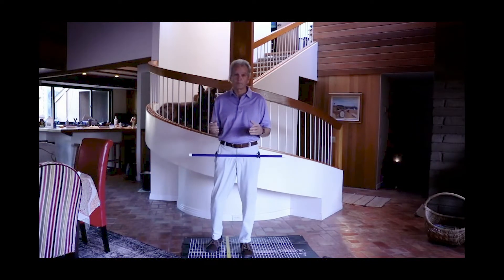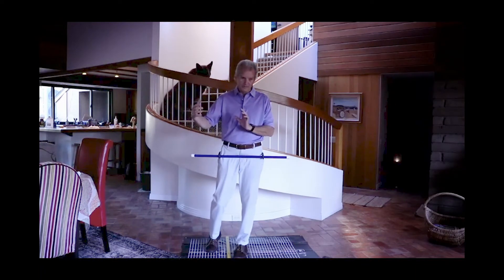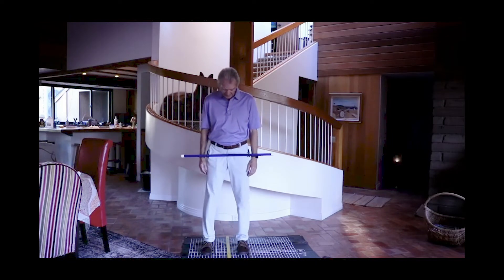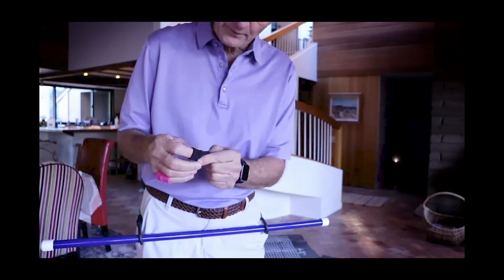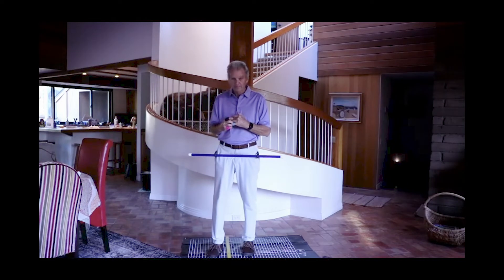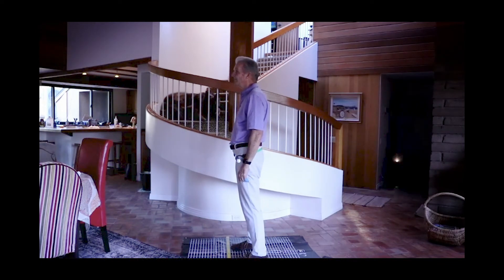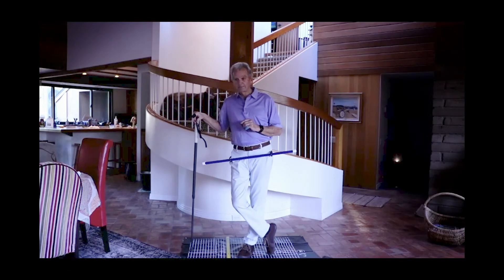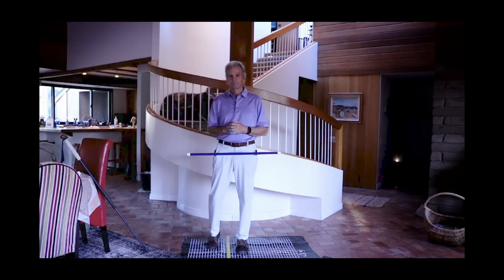Core Balance via Propagation of Force from the Hand to the Core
Dr. Wright demonstrates the simple placement of finger sleeves on "Power Spots" that propagate force that levels the hips and shoulders and squares (balances) all planes of motion. These Power Spots were originally discovered in his research in golf.  The application of these Core Changes is discussed in detail.

In more advanced application, here is a link to a short video on the impact of placement of finger sleeves on various Power Spots on gait in a person with Parkinson's Disease.

What is the "science" behind the propagation of force?  The Power Spots on the fingers are a "macrocosm" of work done by researchers from Harvard Medical.  In 2005 Harvard Medical researchers demonstrated "Action at a Distance" where the propagation of force was demonstrated at the cellular level when pressure was applied to a focal point of the cell.  The propagation of force was observed at points throughout the cytoskeleton.  "Action at a distance" is well understood in biophysics and quantum mechanics.  It is believed that the Power or Finger Spot application of pressure propagates through the Core to create changes in balance, depending on the location of the focal point of force. See the referenced article below

Long-distance Propagation of Forces in a Cell
Ning Wang,*, Zhigang Suob
 Physiology Program, Harvard School of Public Health, Boston, MA 2115, USA b Division of Engineering and Applied Sciences, Harvard University, Cambridge, MA 02138, USA
Biochemical and Biophysical Research Communications 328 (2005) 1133–1138 This article is available

In 2014, the same research group wrote the following article:
Tensegrity, Cellular Biophysics, and the Mechanics of Living Systems
Donald E. Ingber,  Ning Wang, and Dimitrije Stamenović
This article summarizes a discipline of Cellular Biophysics as related to tensegrity and a process of propagation of force via what is referred to as “Mechanotransduction”.